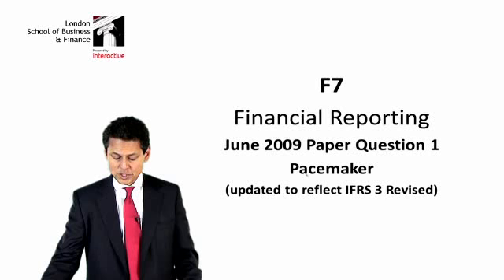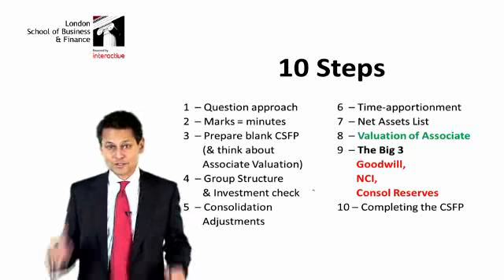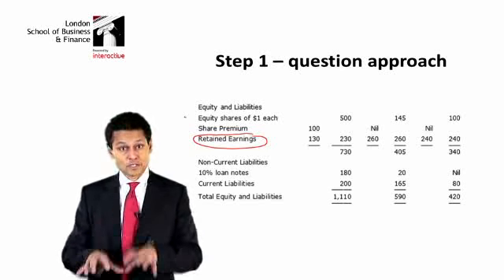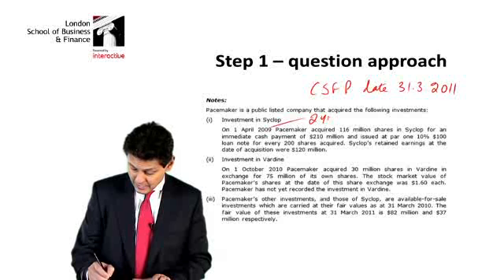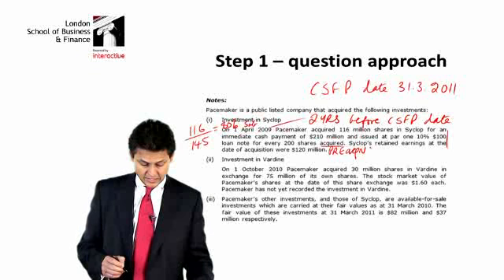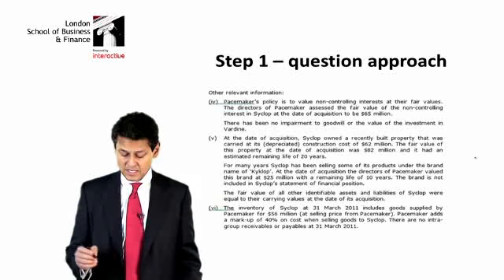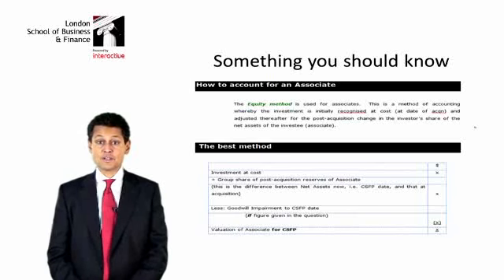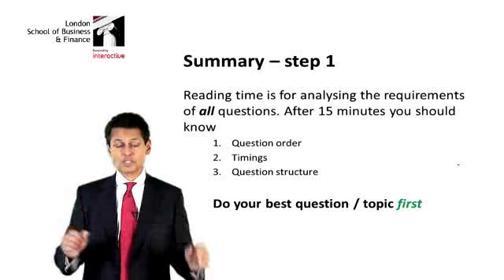LSBF ACCA 10 STEPS TO PASS F7: STEP 1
LSBF ACCA tutor Francis Braganza presents the 1st step to solve an exam question for the F7 paper on "Financial Reporting".

This module is concerned with the processes involved with financial reporting, both in terms of the theory involved with preparing financial statements, and the methods required to evaluate and interpret the financial statements of a business.